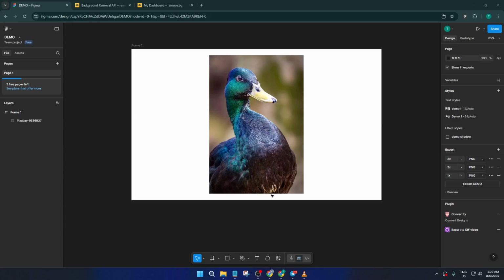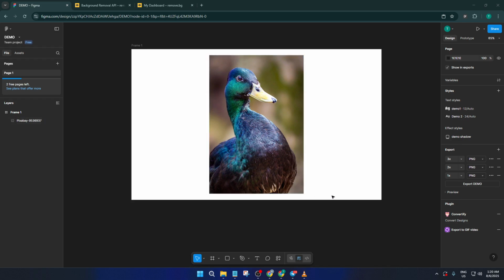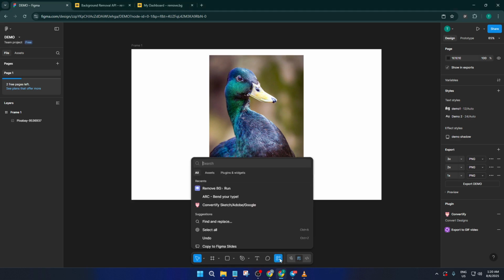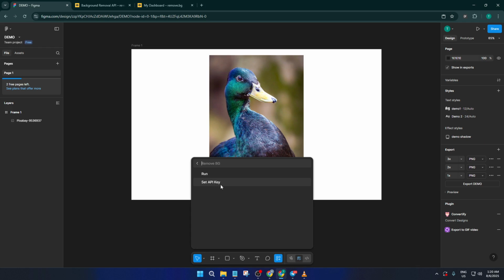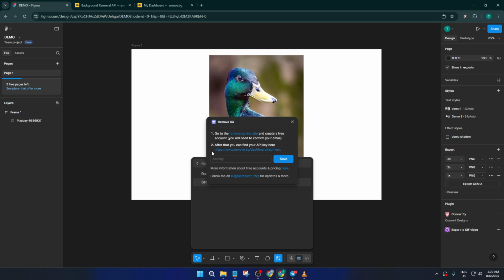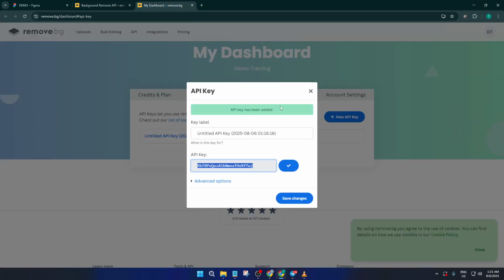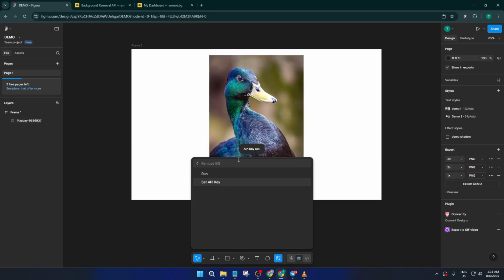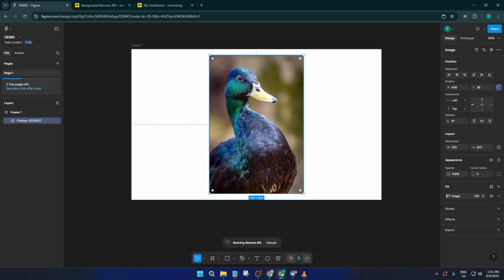How To Remove Background From Image using Figma (Best Method)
Learn how to remove Background From Image using Figma with a clear, beginner-friendly walkthrough. This tutorial explains the essential tools, settings, and steps you need to complete the process efficiently while keeping your Figma workflow organized.